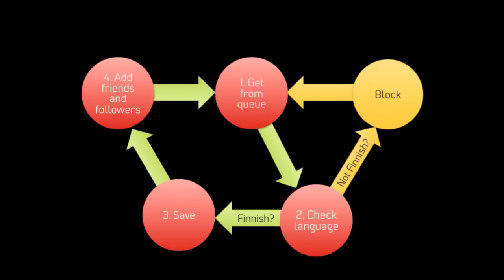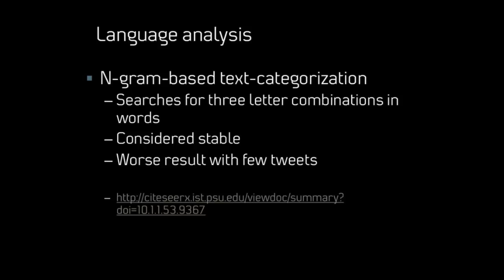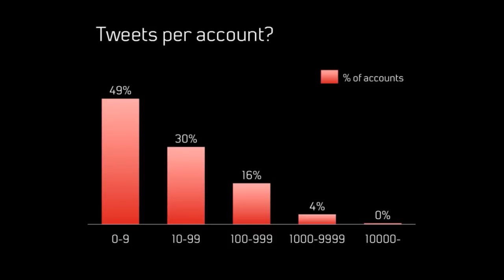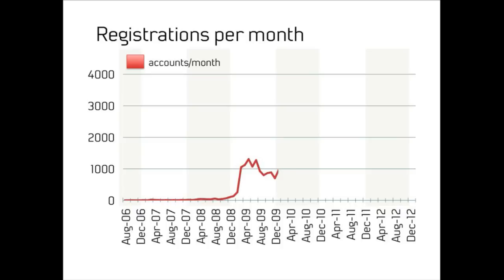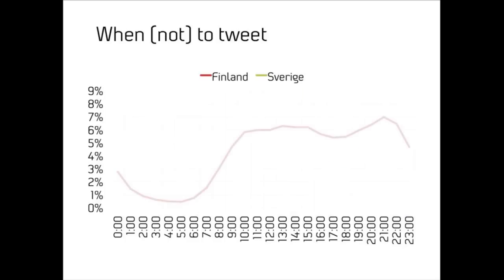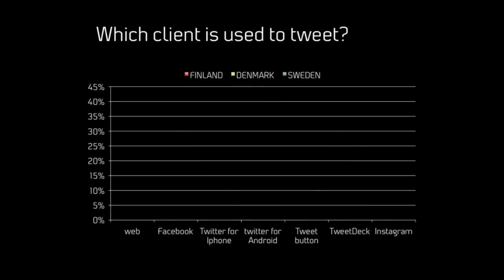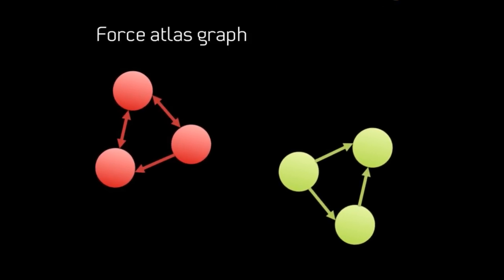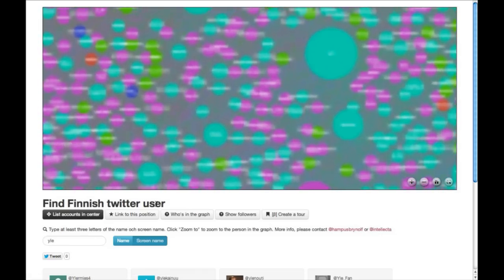Intellecta - Finnish Twitter Census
Twittercensus, twitter statistics for Finnish speaking twitter. Counting all finnish tweeps. Released by Intellecta 2013.